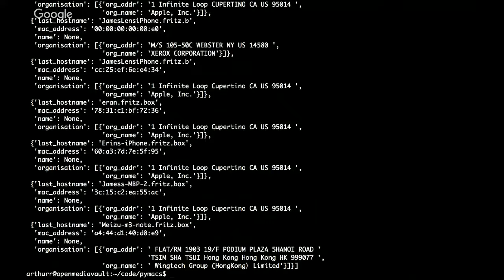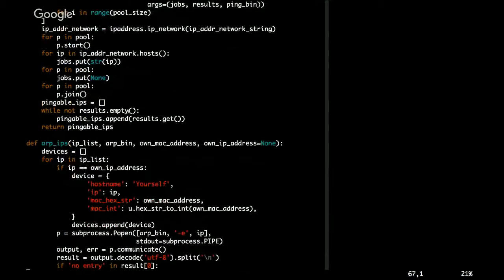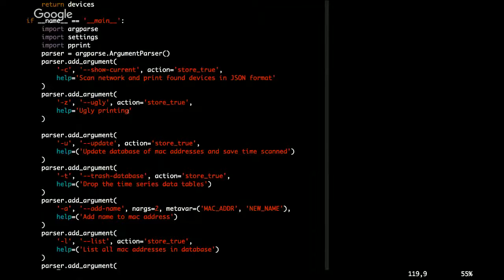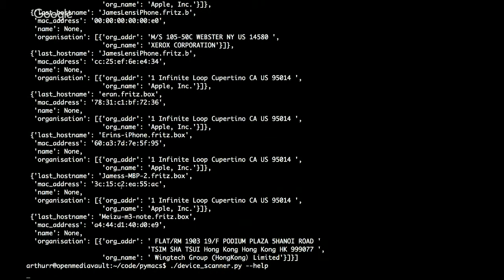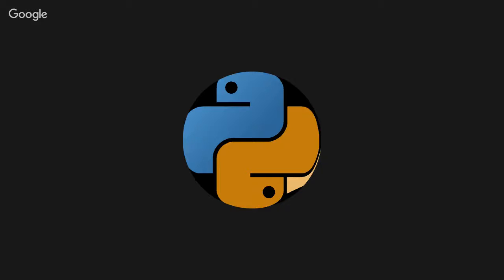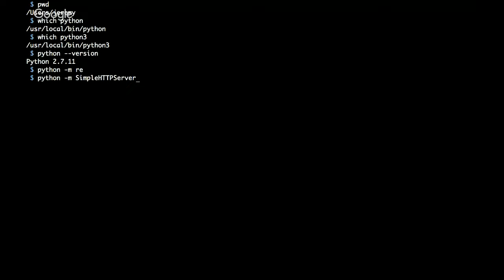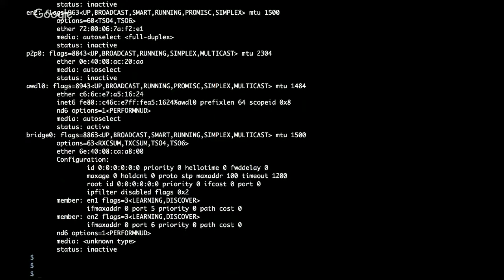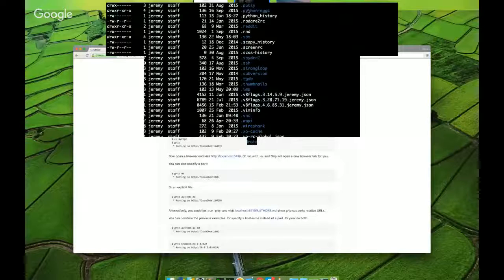Auckland Python Users Group 2016-07-20 - Arthur Roberts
Arthur Roberts talking about:

MAC addresses and how to track people

Using Python and some basic networking knowledge to identify people on your network.